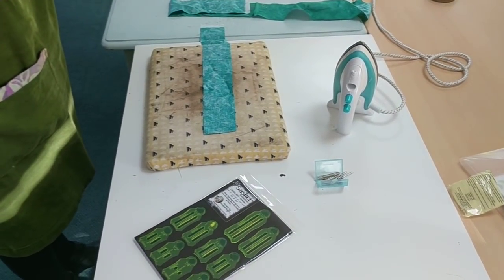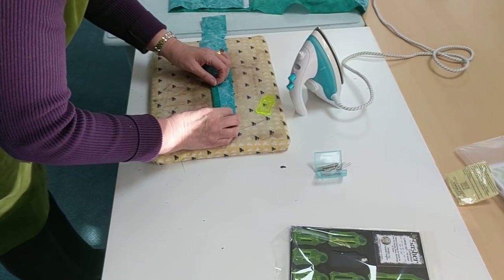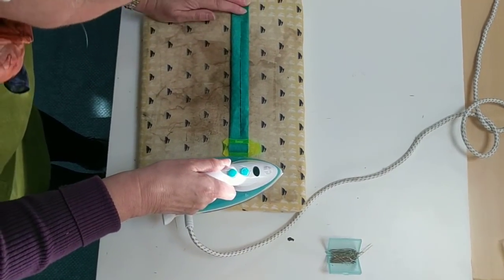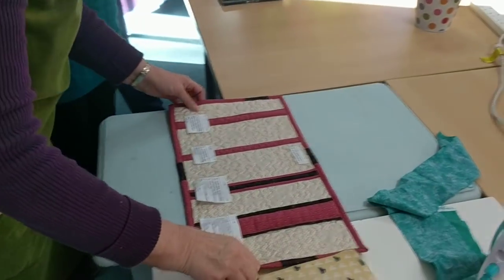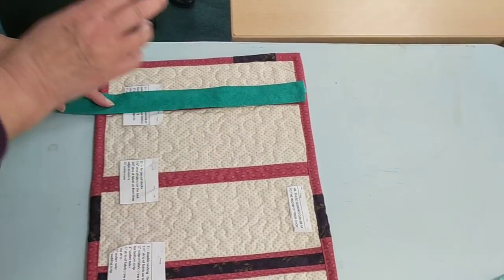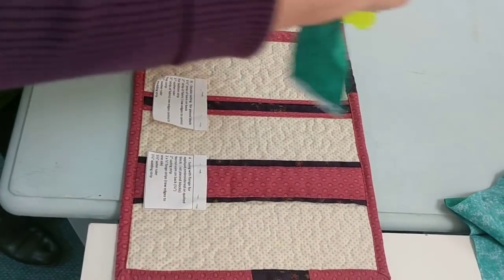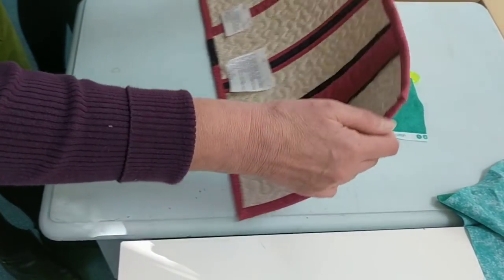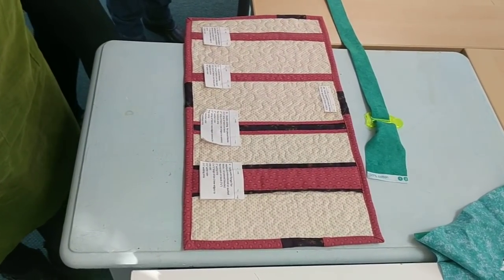Sasher Tool Demonstration with Rosemary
Our tutor Rosemary Burton demonstrates the "Sasher Tool" from Pauline's Quilters World.  Available to buy from Oh Sew Sweet Ltd UK.